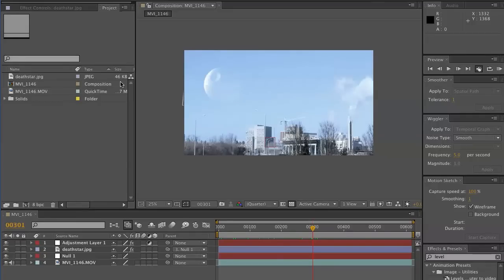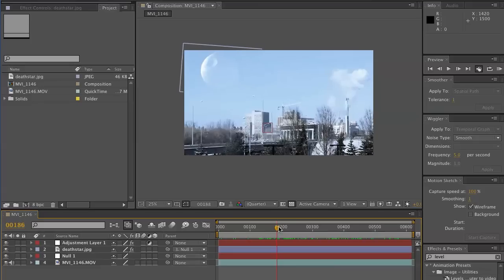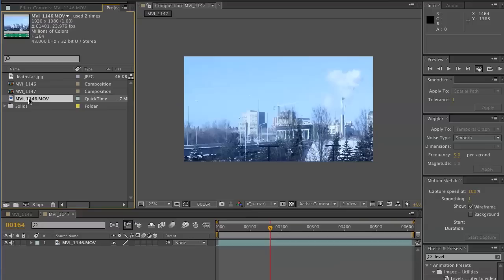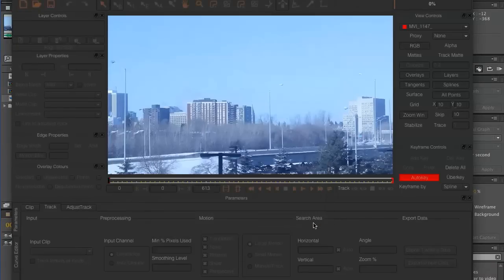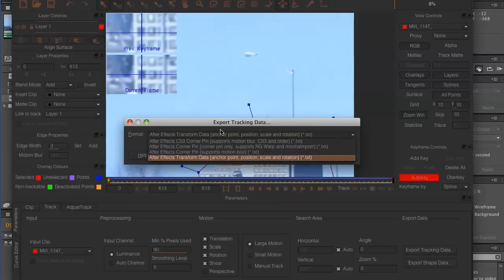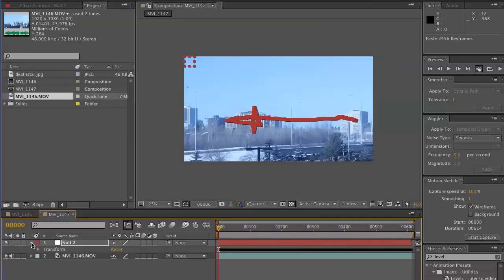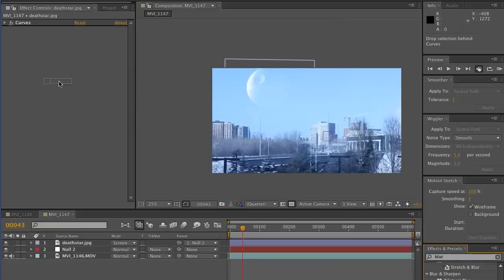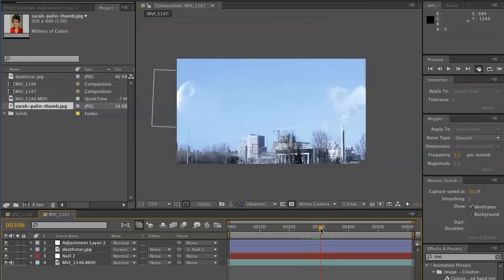Death Star Tutorial - Motion Tracking After Effects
In this tutorial you will learn about motion tracking an element in your scene. it just happens to be the Death Star this time but you could make a space ship or a space station or a godzilla or mothra. Really anything but this technique will help you a lot if you're into sci-fi or fantasy video making at all.

You will need after effects with mocha to do this one.

Motion Tracking Tutorial Death Star Space Station sci-fi mocha after effects stabilize tut